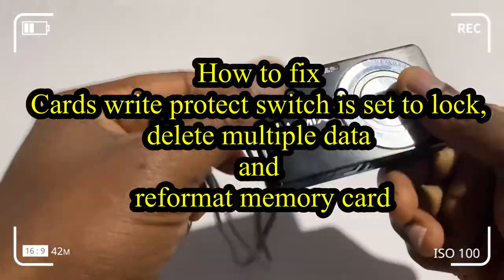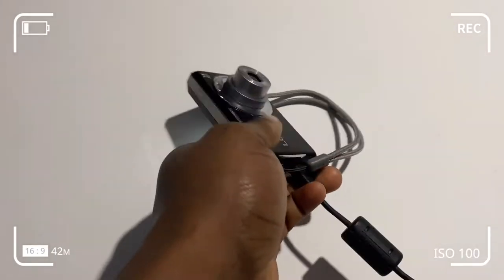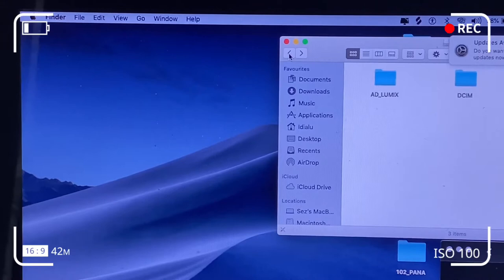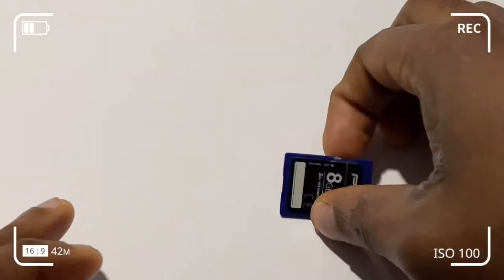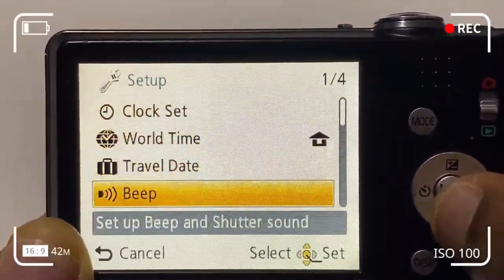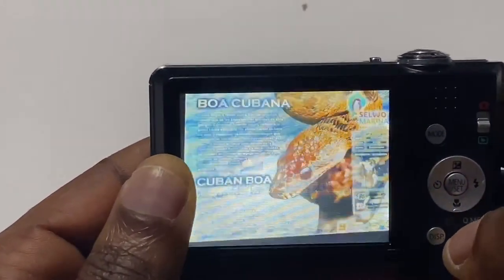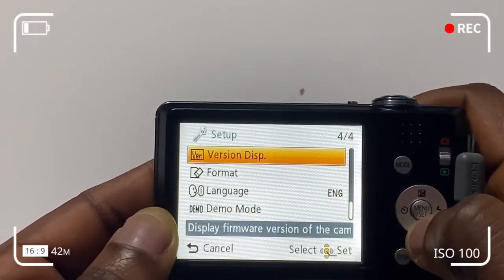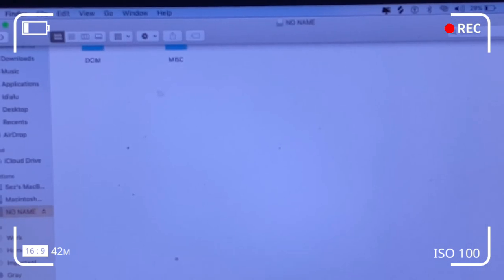How to Format and Fix "The Disk or Memory card is Write Protected Error and SD is set to lock- 2022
This Video demonstration tutorial shows you how to Format your memory card in your camera and how to fix the Disk or Memory card is Write Protected Error  as well as the SD is set to lock.

A disk suddenly facing write-protected is not uncommon. When your USB/ SD card, internal, or an external hard drive is write protected, you can neither access the saved data nor do any changes to your device e.g take photos or save videos and write to it as it is read only in this state.